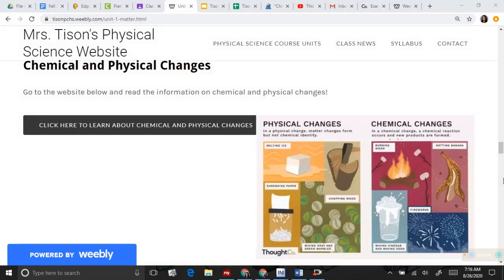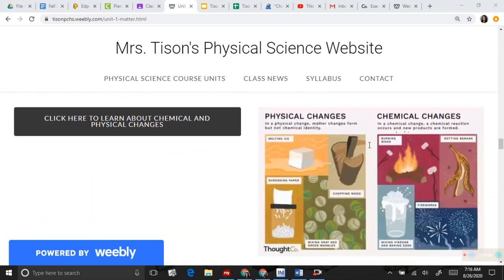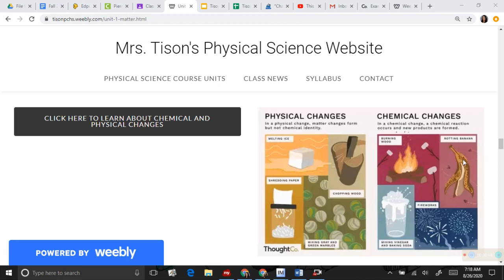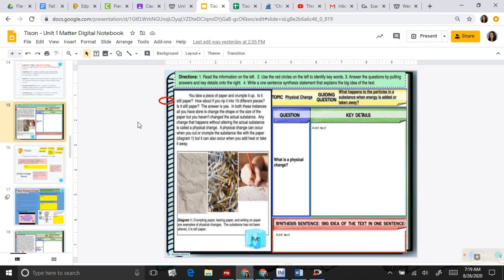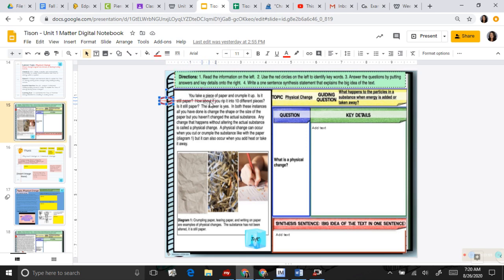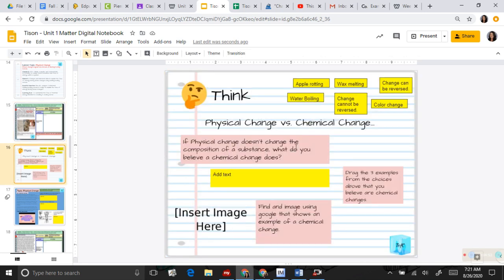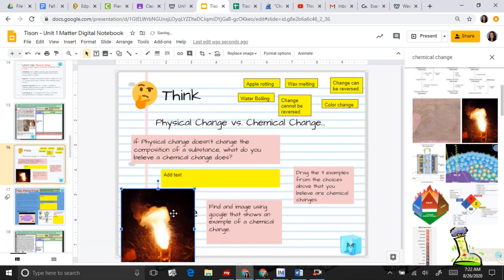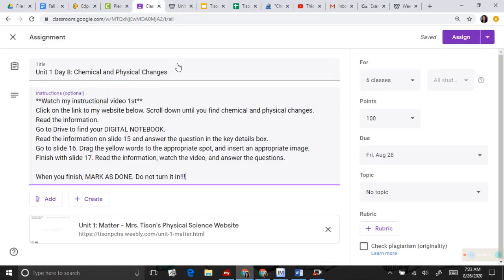Mrs. Tison - Chemical and Physical Changes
Watch the video before completing your assignment for today!